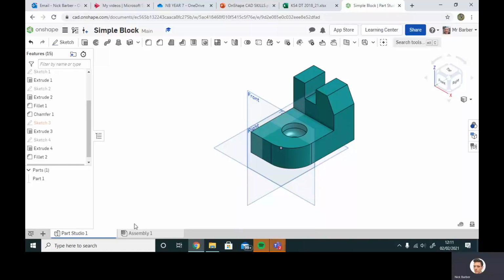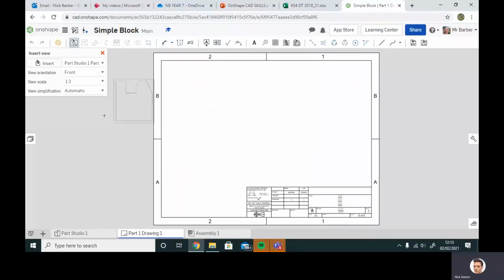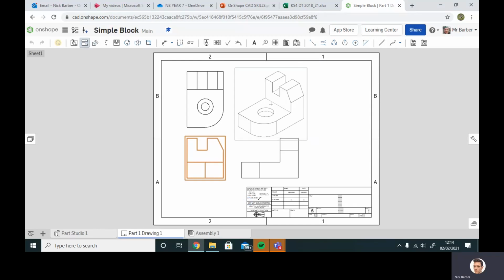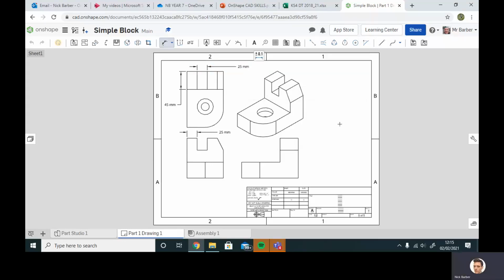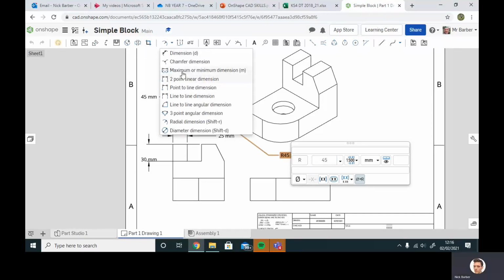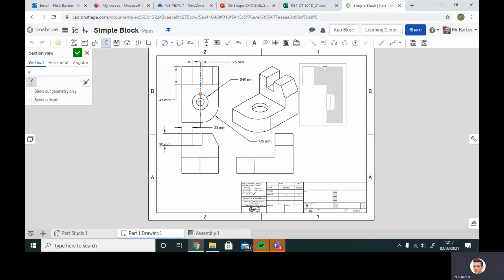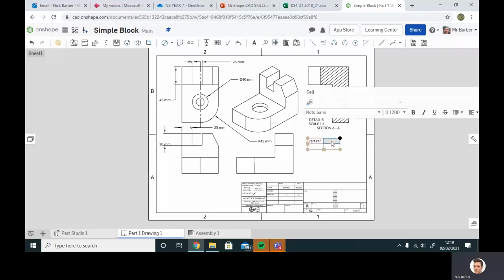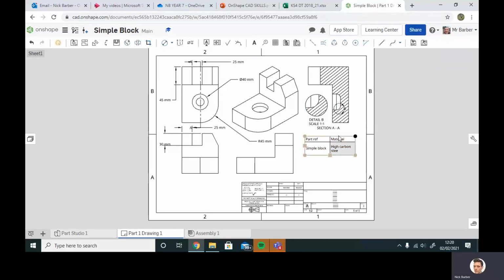3 Onshape Simple block orthographic